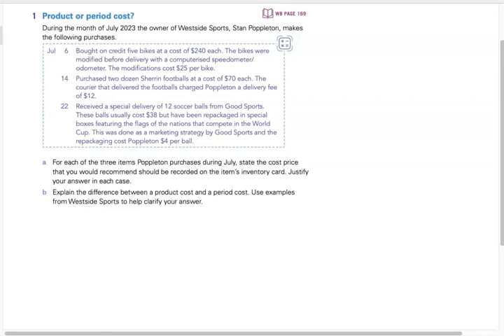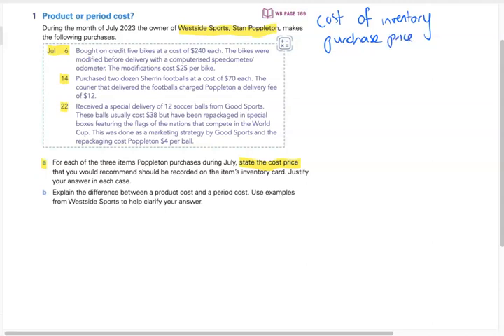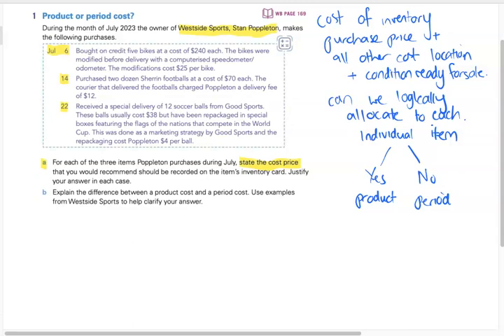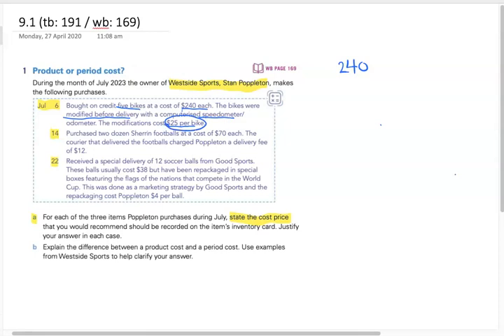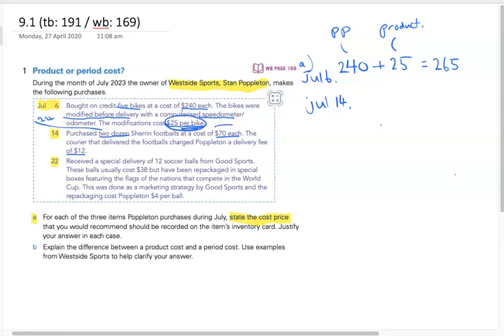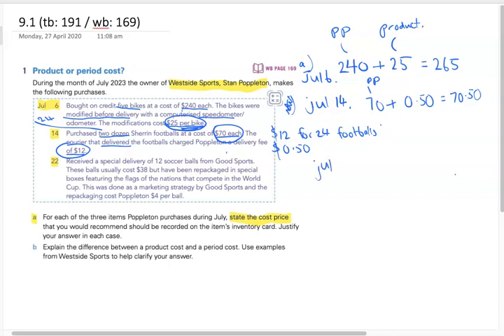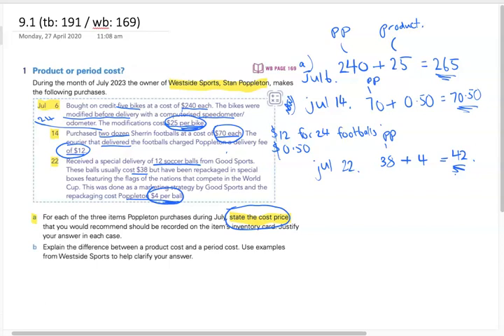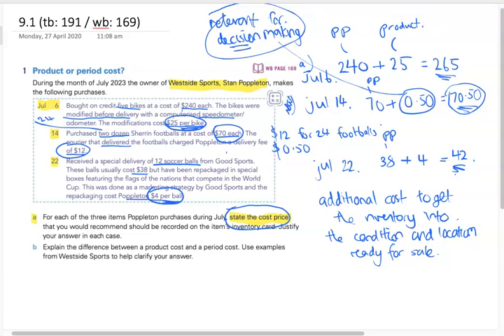VCE Accounting - Unit 3 - Exercise 9.1 product and period costs